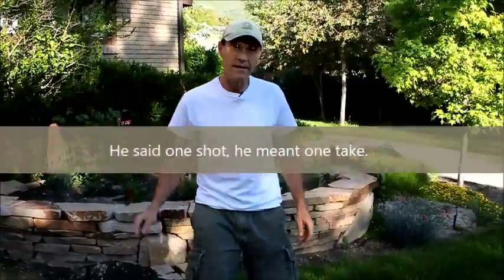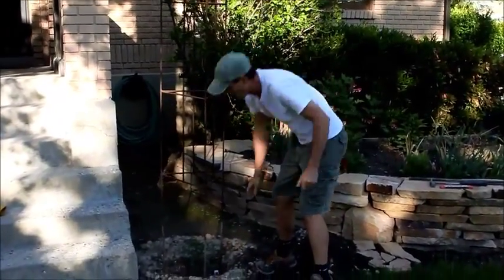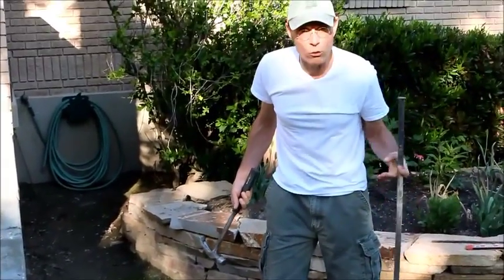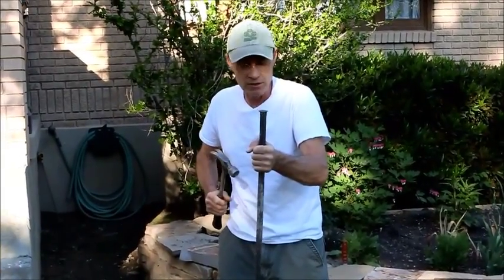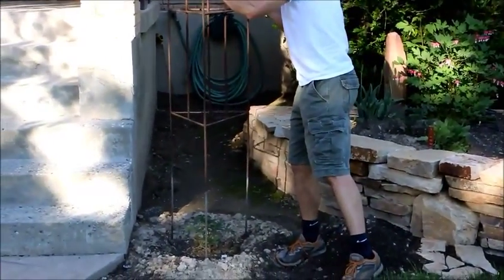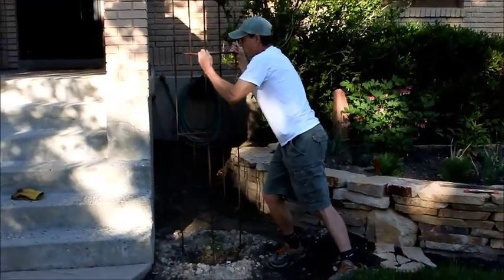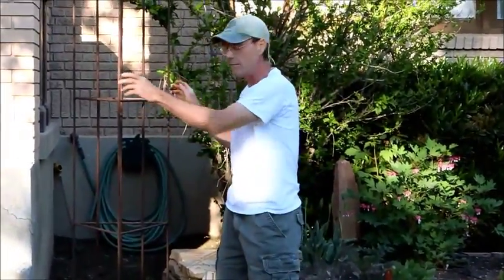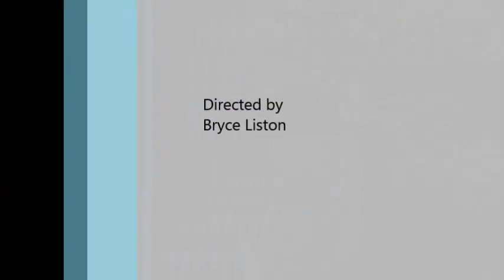Vertical Grow Tomato Cage Install